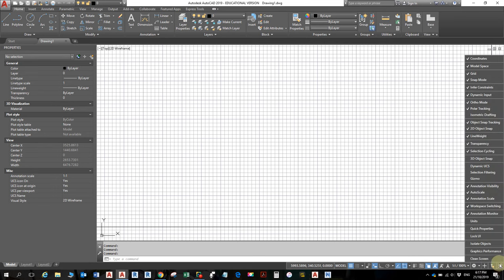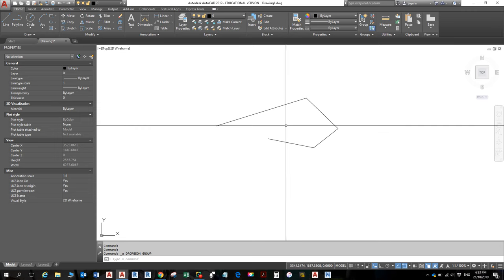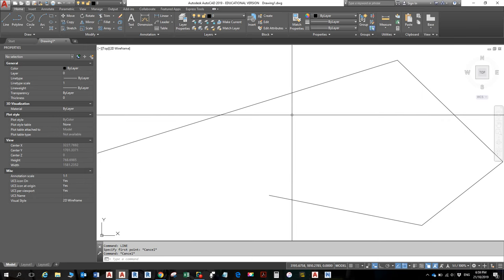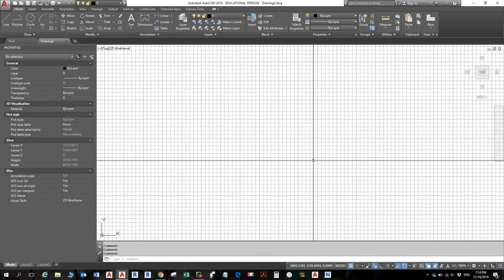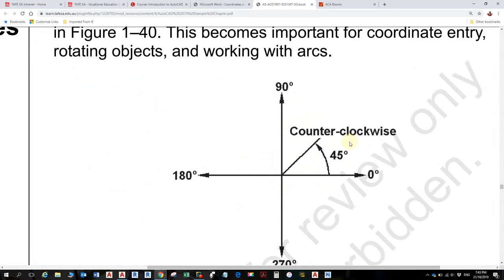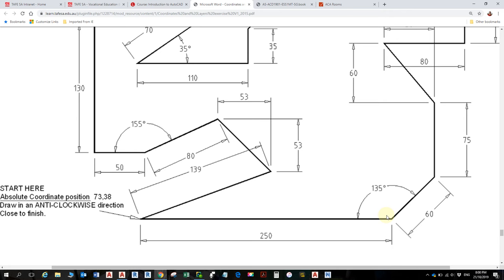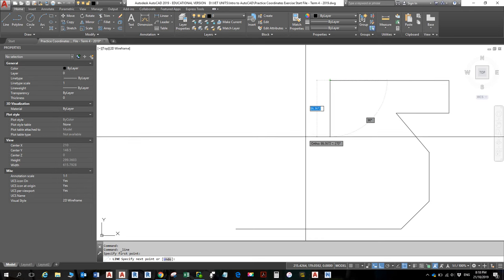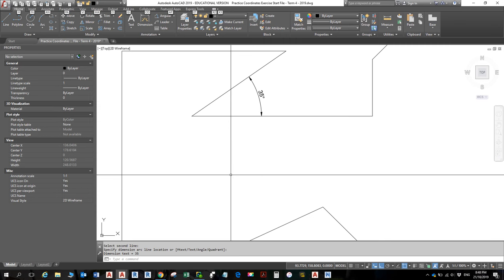Intro to ACAD 2019 T4 Ses 02a User Interface and Drawing A